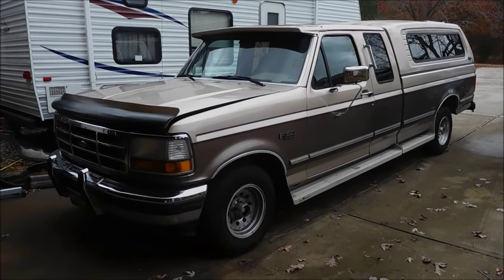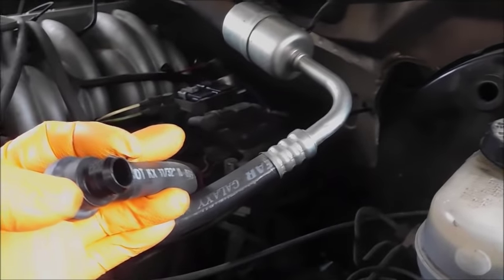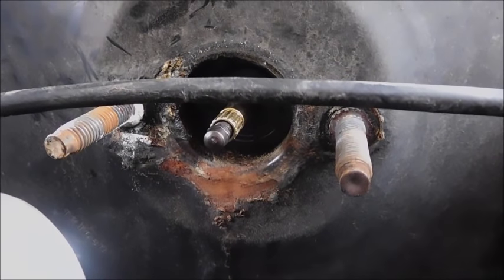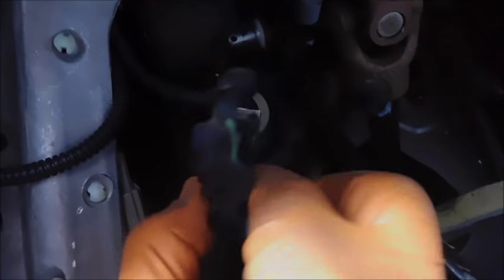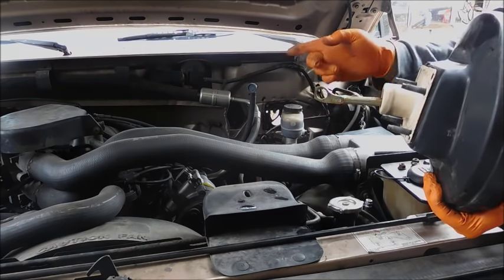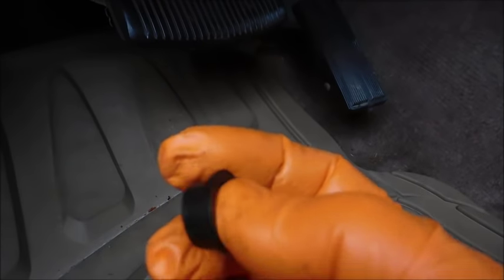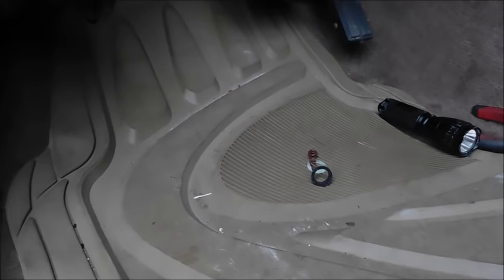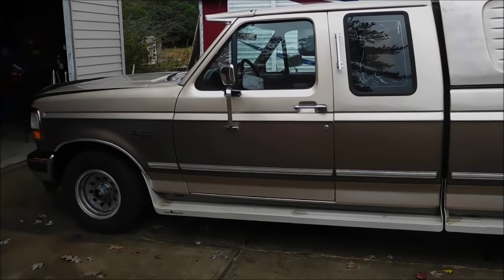Ford F150 brake booster replacement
I was asked to replace the brake booster, and here's how I did it. For the record, I did replace the master cylinder as well. I just didn't do a video.